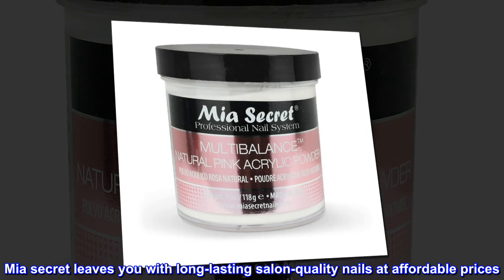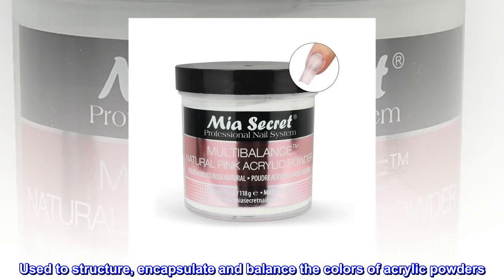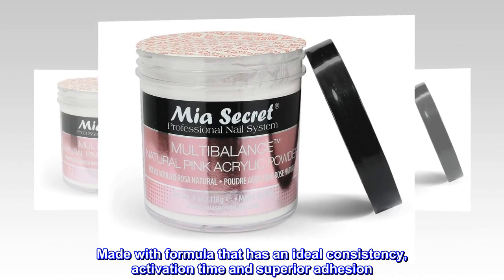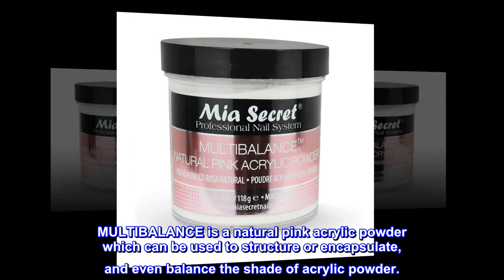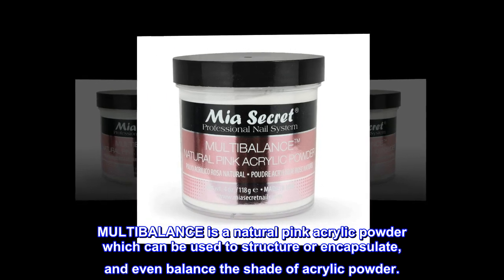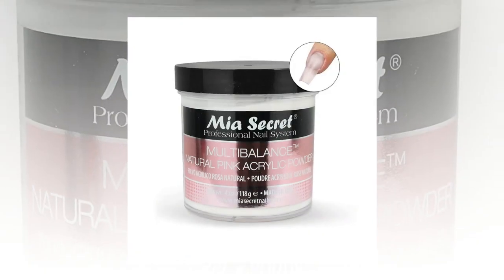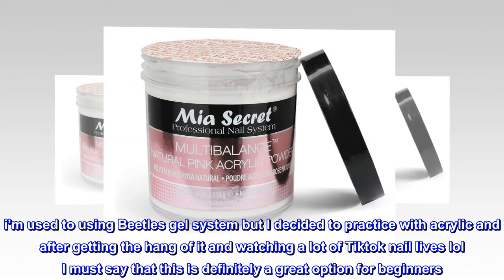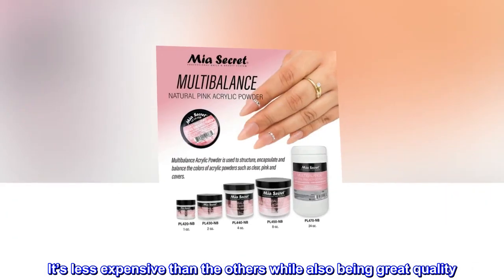Mia Secret Acrylic Powder Multi Balance Natural Pink - 4 Oz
Mia secret leaves you with long-lasting salon-quality nails at affordable prices
Used to structure, encapsulate and balance the colors of acrylic powders
Made with formula that has an ideal consistency, activation time and superior adhesion
Great for personal and professional use
Easy and Hassle free to use
MULTIBALANCE is a natural pink acrylic powder which can be used to structure or encapsulate, and even balance the shade of acrylic powder.
if you’re a beginner, get this along with the matching monomer
i’m used to using Beetles gel system but I decided to practice with acrylic and after getting the hang of it and watching a lot of Tiktok nail lives lol I must say that this is definitely a great option for beginners. It’s less expensive than the others while also being great quality.